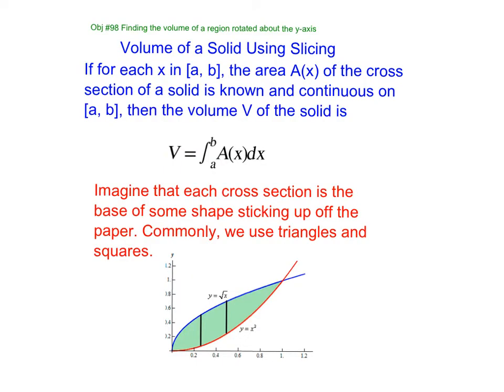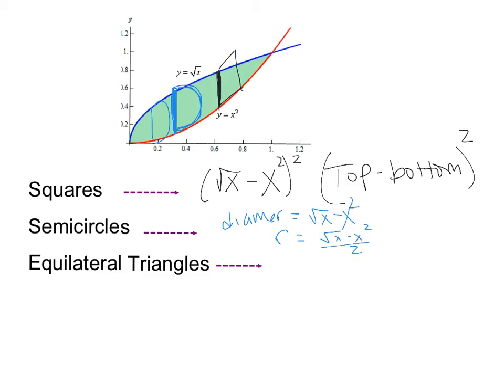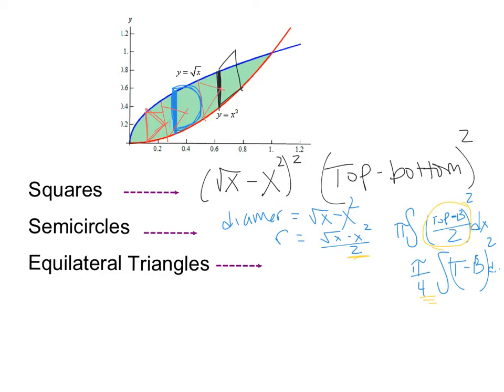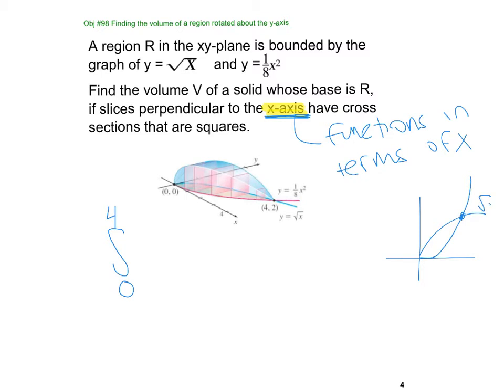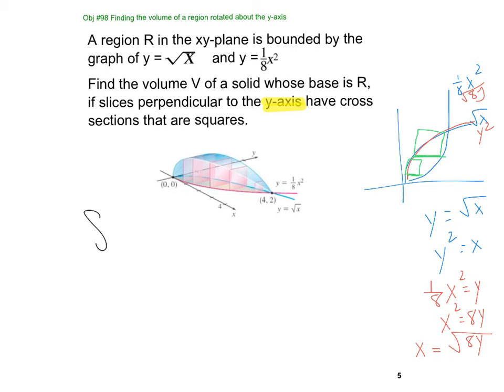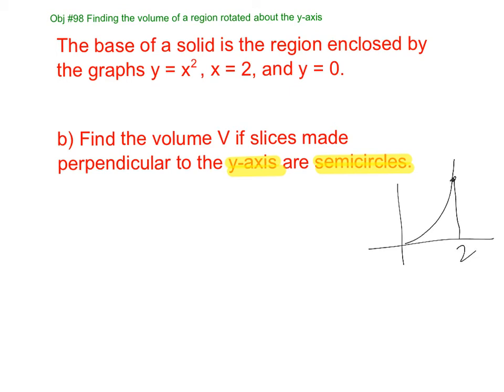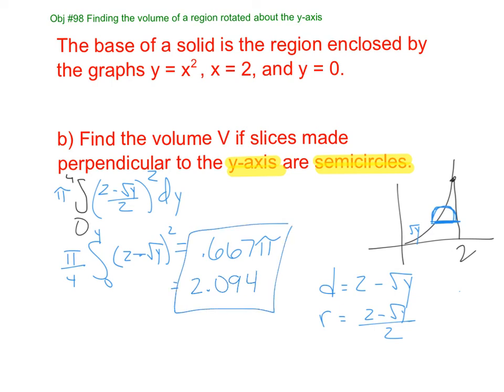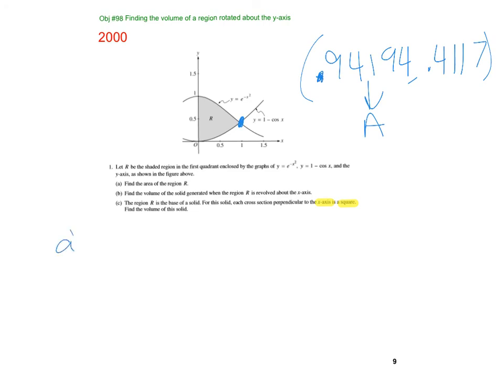98. Volume of cross sections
AP calculus AB - volume of cross sections perpendicular to the x-axis or y-axis
Focus on squares, semicircles, and equilateral triangles